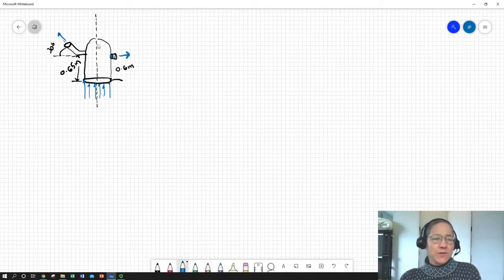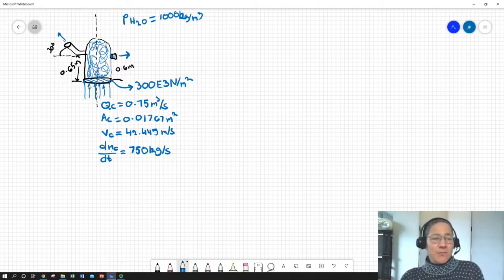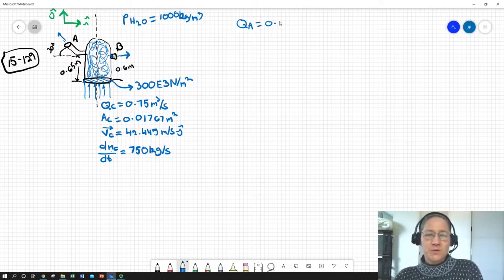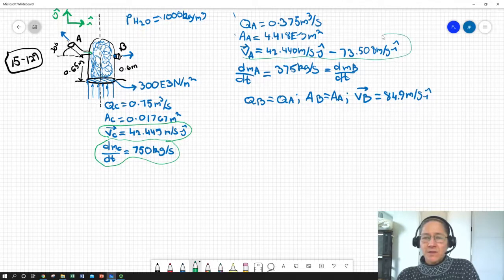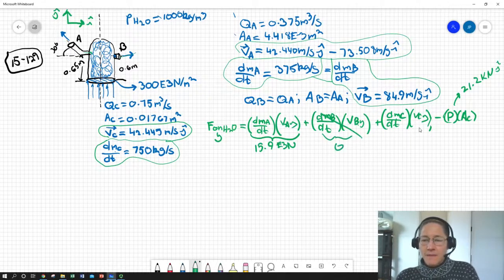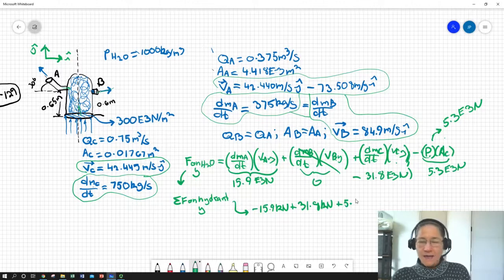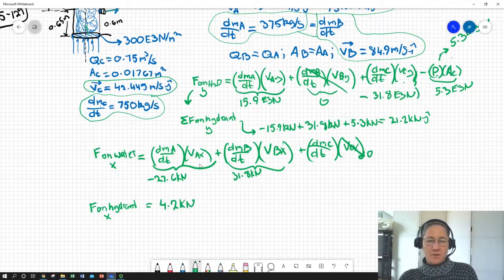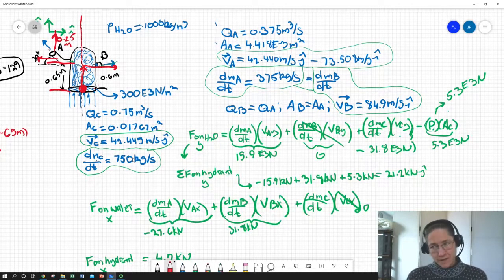Steady state fluid flow impulse momemtum problem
Demo problem involving steady state fluid flow forces via impulse-momentum.